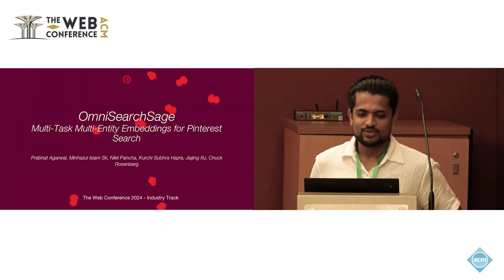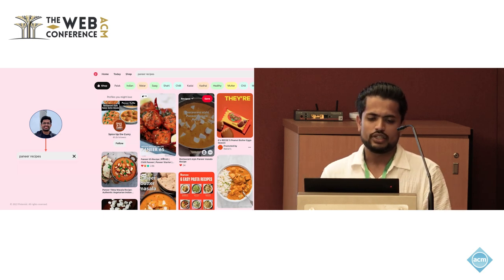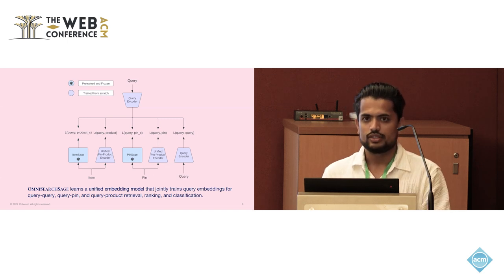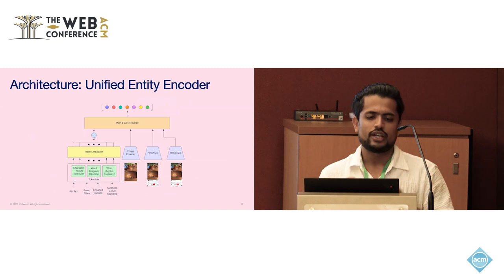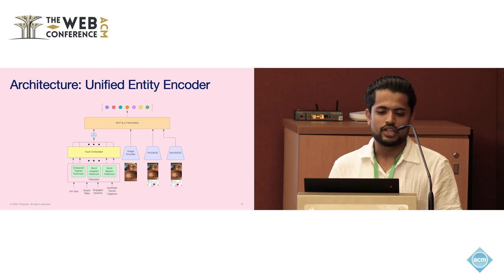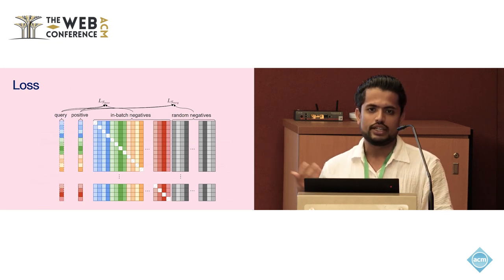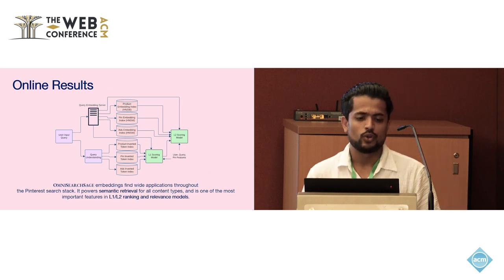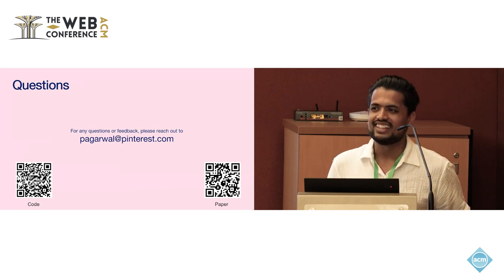OmniSearchSage: Multi-Task Multi-Entity Embeddings for Pinterest Search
Prabhat Agarwal, Pinterest, San Francisco, CA, USA